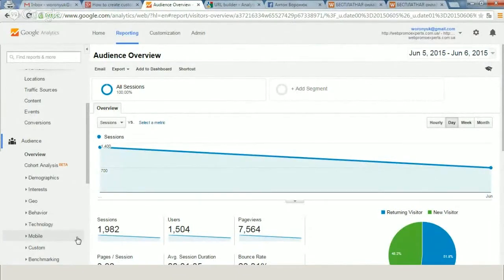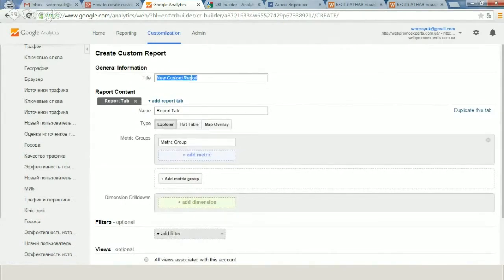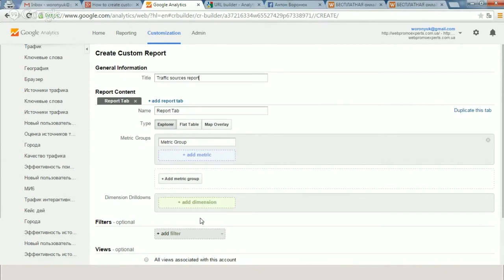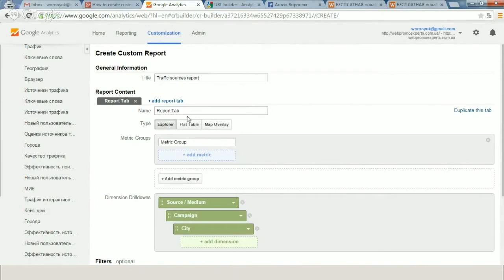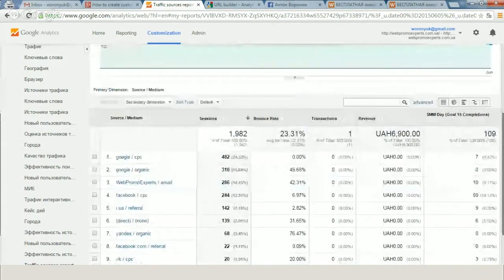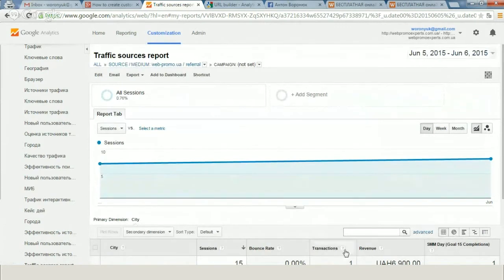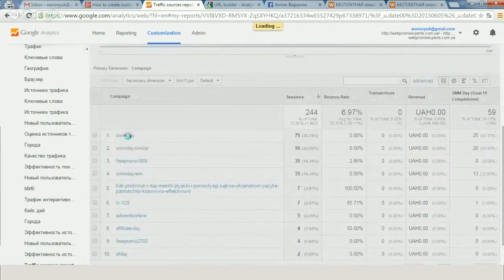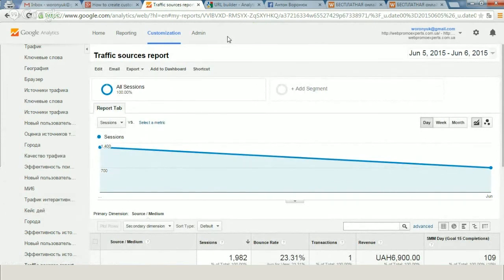How to create custom report in Google Analytics?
How to create custom report in Google Analytics? View in this video.